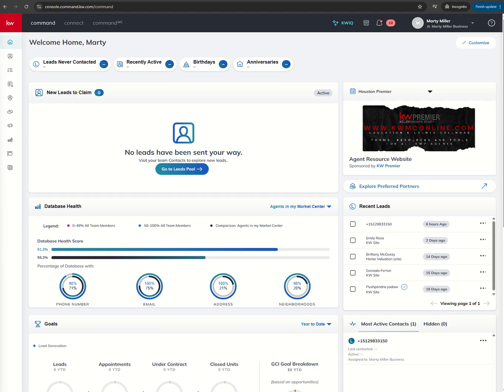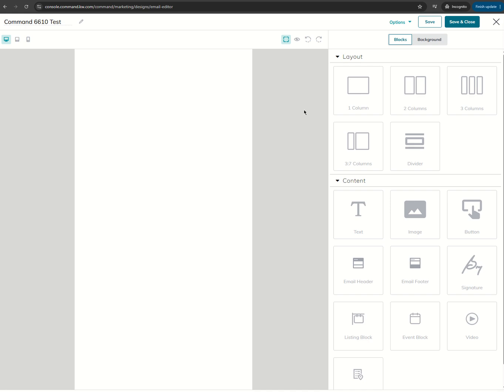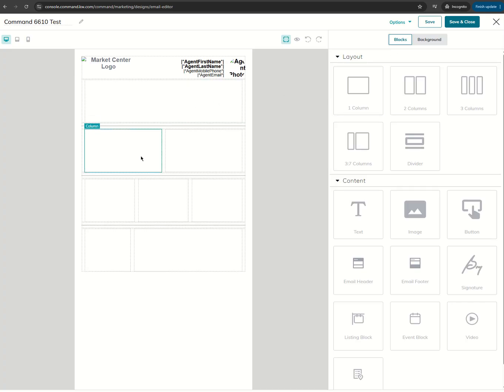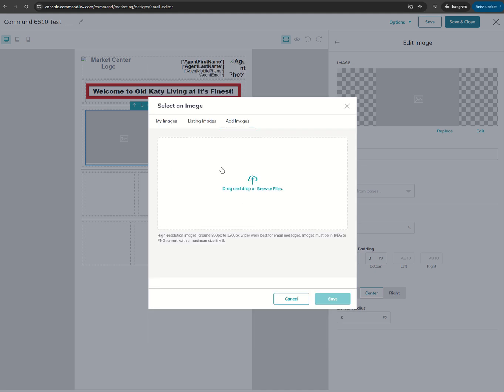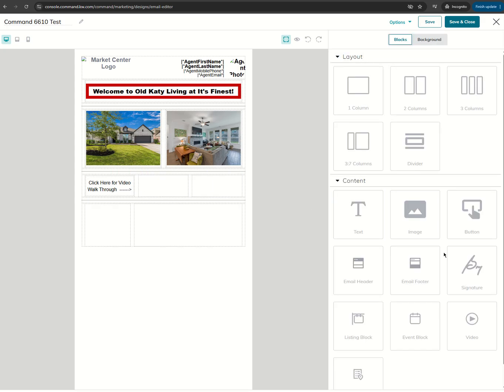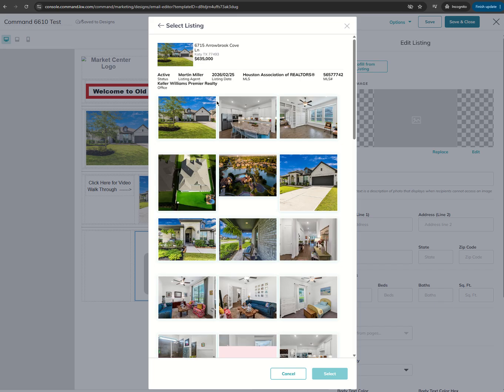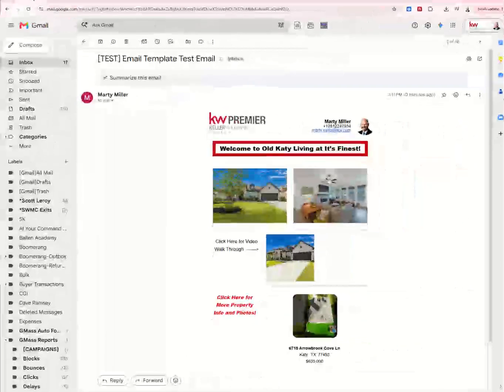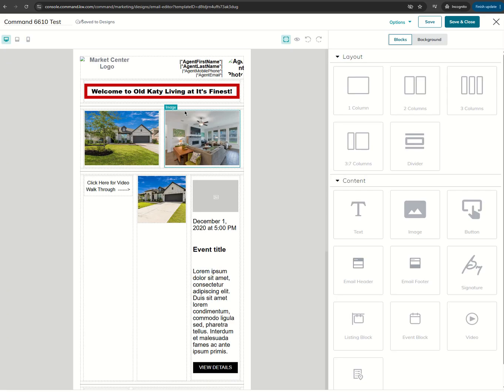KW Command 66 Day Challenge 10.0 | Day 42: Create Custom Email Designs in Command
Welcome to Day 42 of the KW Command 66 Day Challenge 10.0! Today we're building a custom email design from scratch inside the Marketing Applet. You'll learn how to use layout blocks and content widgets, pull in listing photos, and create engaging emails that showcase your business. We also cover linking to your Agent Site, YouTube videos, and other online content to create a more interactive experience for your audience. 🚀

👦 Marty Miller is the Team Leader for Keller Williams Columbia and Keller Williams Palmetto in Columbia, SC as well as a MAPS Technology Coach and Keller Williams University Approved National Trainer.  He has been with Keller Williams 13 years and has closed over 265 real estate transactions.

🏡 To learn more about Summit Property Group or to contact Marty with a referral for the Houston, TX or Columbia, SC market, please visit MartyMiller.KW.com or call or text Marty at .